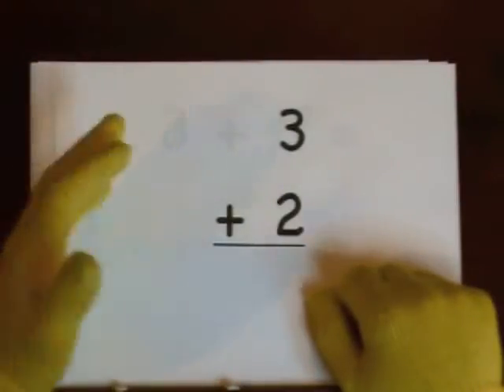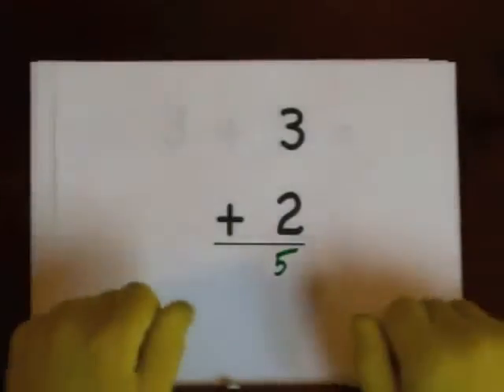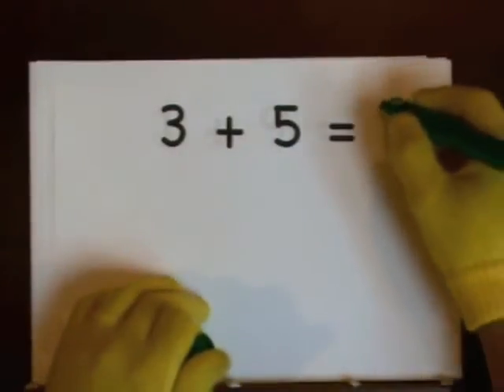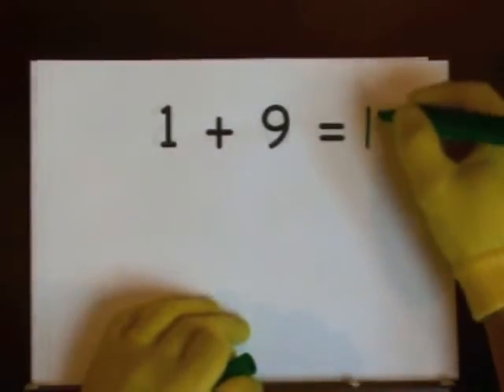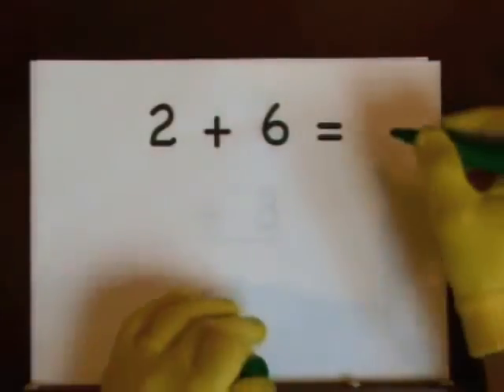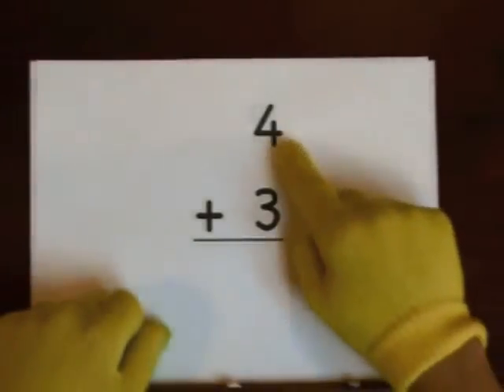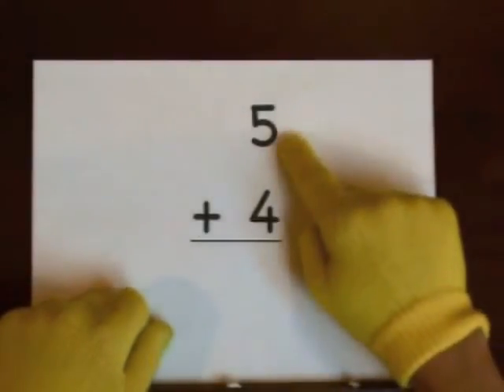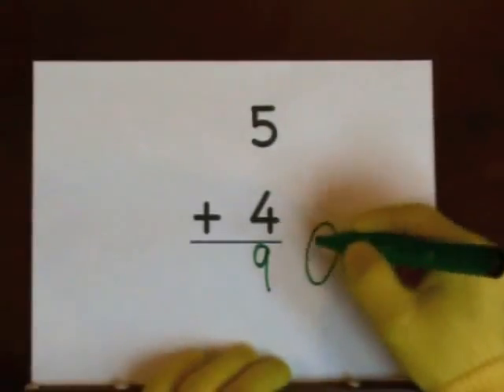Math is fun - easy addition techniques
Math is fun and easy, look with an approach that it is easy, surly math  will appear in front of you as easy and friendly.
Research and find effortless methods for learning math of one's own choice.
The first skills students learn is addition. Addition is the natural advance after counting. Many students do not grasp this basic skill properly. As a result, students find it difficult to advance to higher level skills and they get stuck. Therefore, to make the task easier, here are five easy ways to learn addition. You may have heard of some of these games, they go by many different names. In addition to some simple games, we offer up some techniques to keep in mind when adding numbers in general. If you are already good at addition, you will still find these tips helpful to make you faster at addition.

Students definitely grasp the lessons easier when their studies are combined with games. These methods are ideal if you find it difficult to add large numbers. Students studying at advanced level may also find these methods helpful and improve their addition skills. These games can also be adapted to most math skills. The games are fun and students forget they are learning.

save time using math tricks